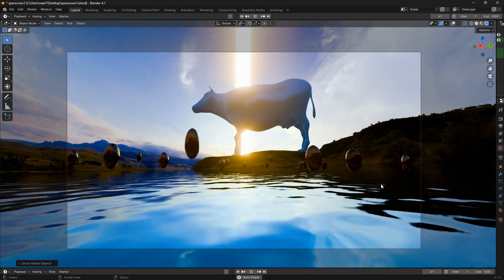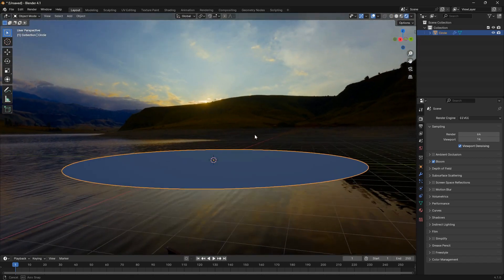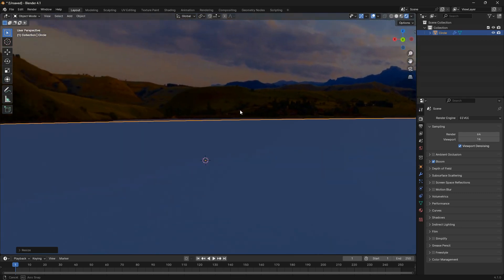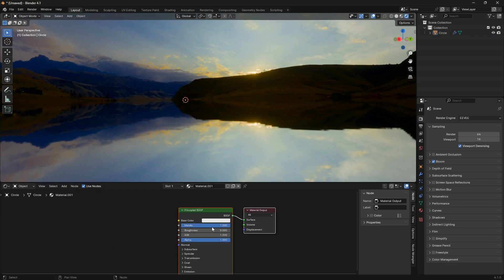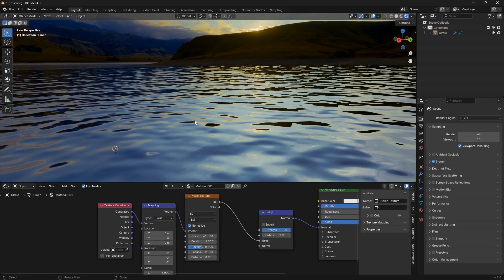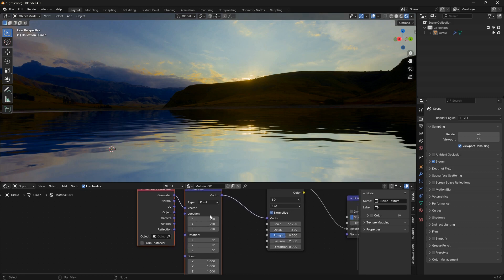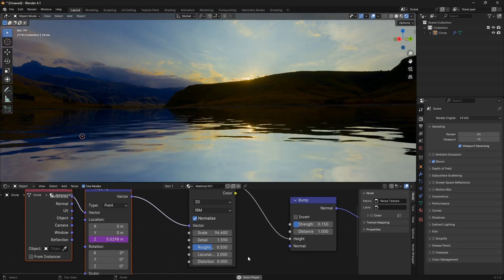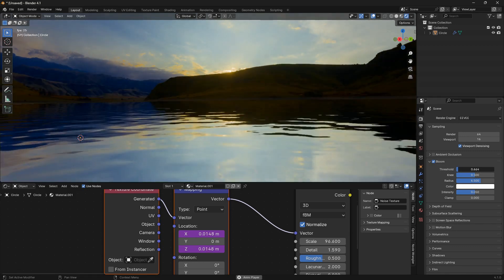Blender 4.1/Water with HDRI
Learn how to create and animate water, and how to blend it in with an HDRI